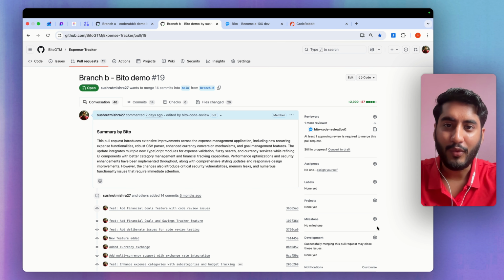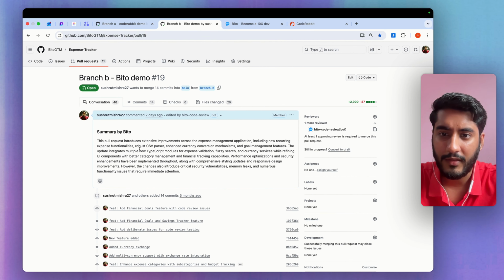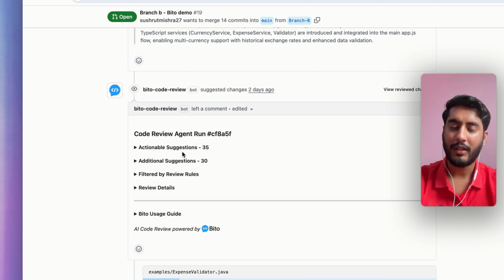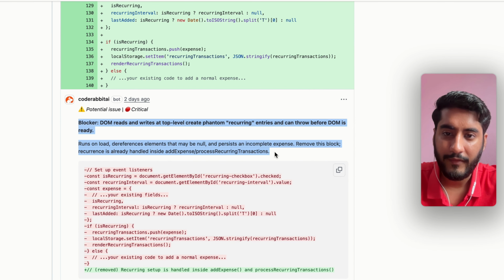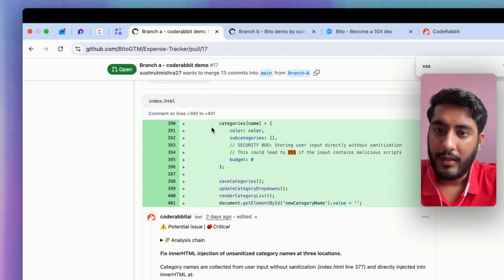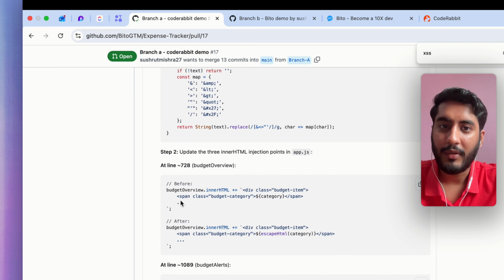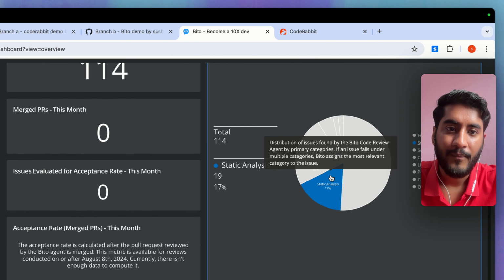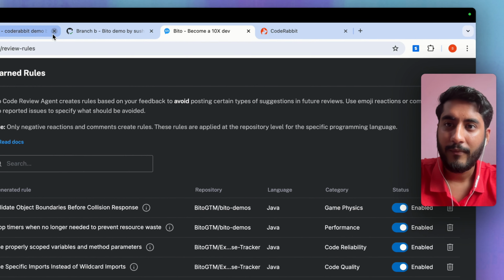Best AI Code Review Tool for Engineering Teams in 2026 | Bito vs CodeRabbit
This video is a head-on real-life comparison for the best AI code review tool. We are comparing Bito vs CodeRabbit.

We already have a Bito vs CodeRabbit comparison page that breaks down how Bito stacks up against other tools, and a full benchmarking report that goes deeper into accuracy, latency, and language support. Links:

But these are more structured and high-level.

This video is something different. It’s a real-life, developer’s point-of-view. We pushed updates to an Expense Tracker project, opened up a pull request, and let both Bito and CodeRabbit review the same code.

About Bito

Bito helps software engineers ship better code, faster. Its codebase-aware AI Code Review Agent integrates with GitHub, GitLab, Bitbucket, and IDEs to review pull requests, catch bugs, and suggest improvements.

Teams with Bito speed up merge time by 89% and reduce regressions by 34%. Developers start free.